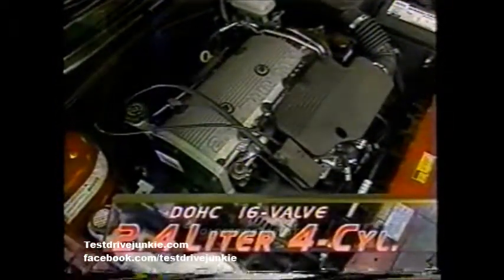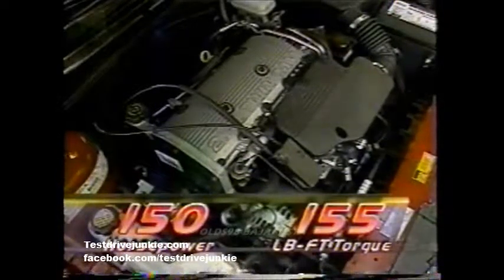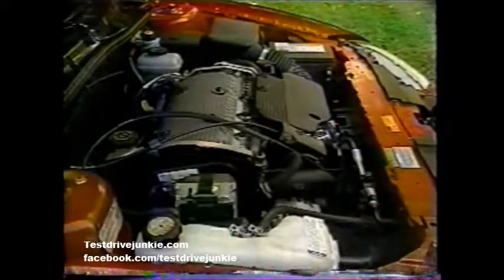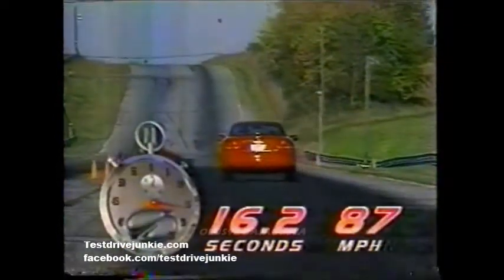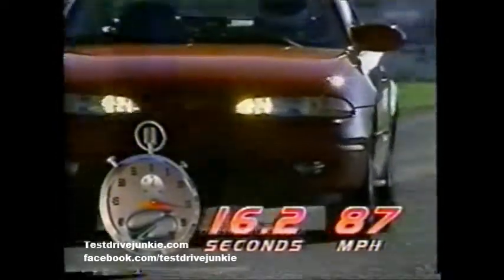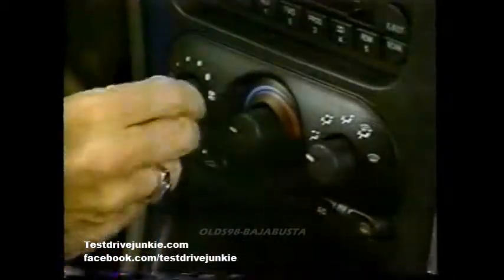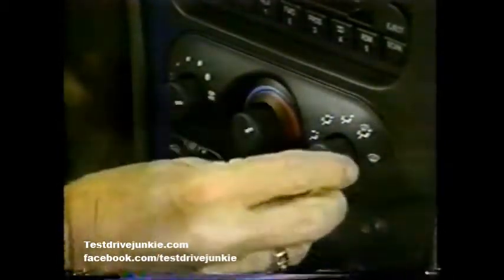2000 Oldsmobile Alero manual